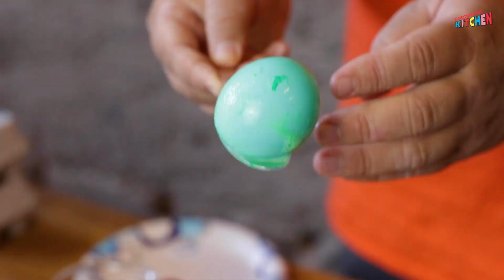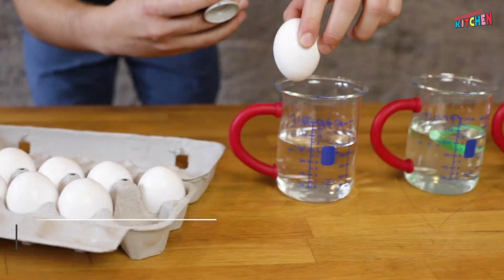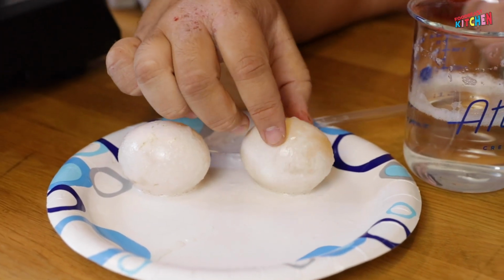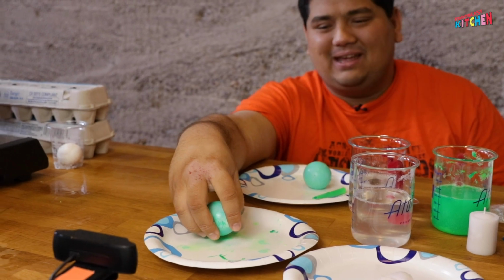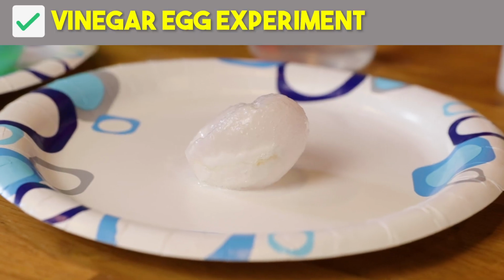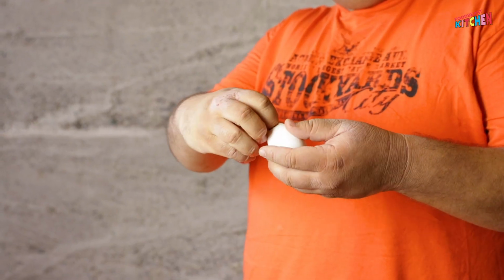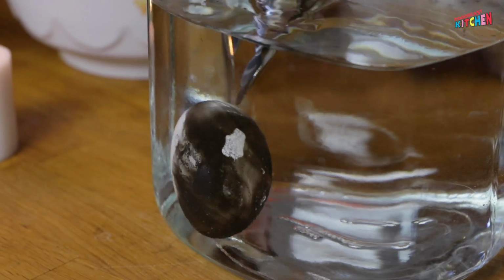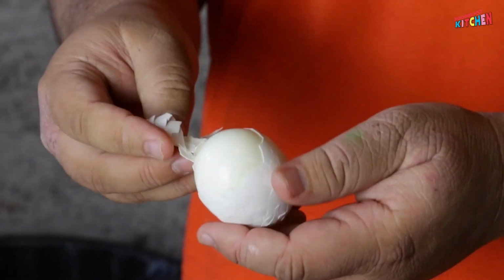Testing 9 EGG EXPERIMENTS Debunked | FOODBEAST Labs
Do those viral egg experiments we see all over the internet actually work? Join Foodbeasts Costa and Elie as we put 9 of them, including the popular Silver Egg and Vinegar Egg experiments, to the test to find out!

We're streaming food content on Twitch, check us out there

FOODBEASTS:

Elie: @bookofelie
Costa: @constantine_spy